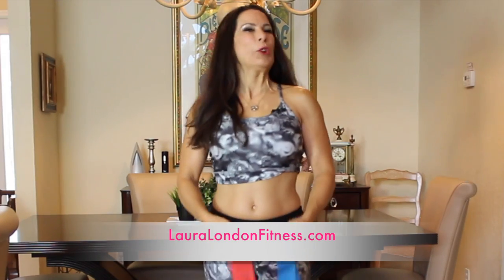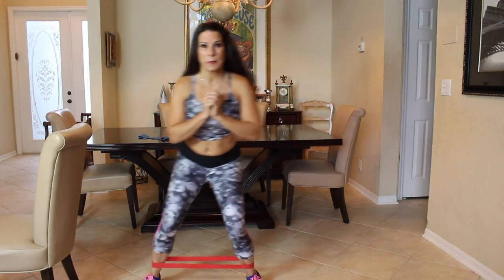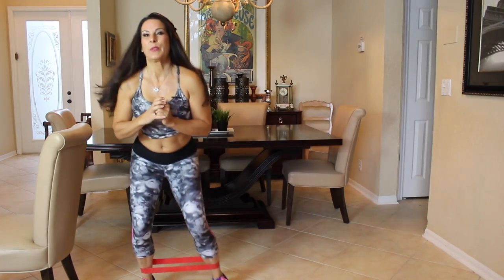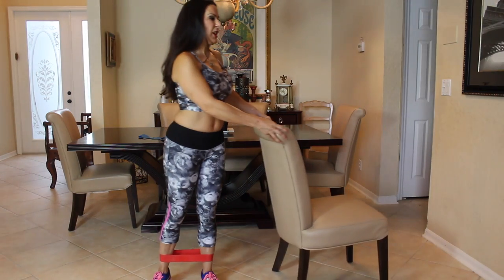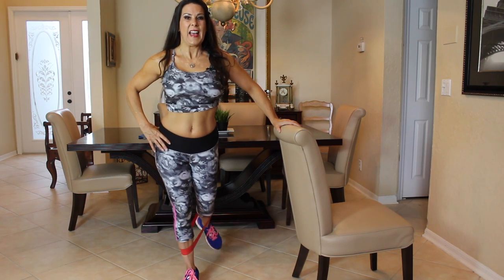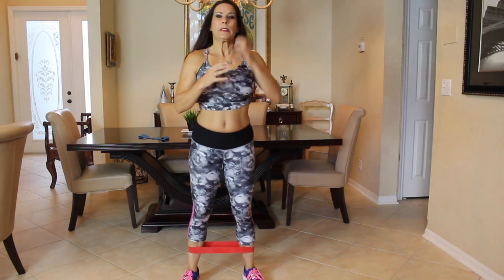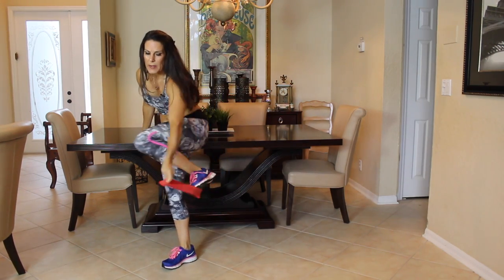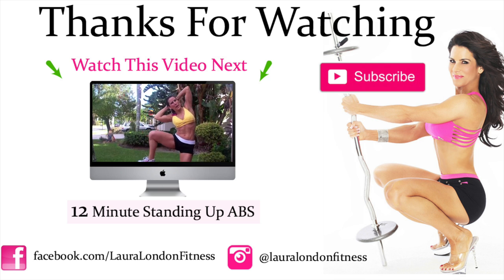Lower Body Booty Band Workout ♥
Want to build a better butt? Then this is the workout for you. The bands are an amazing tool to really hit the glutes hard. I call this a "Zone Specific" workout.